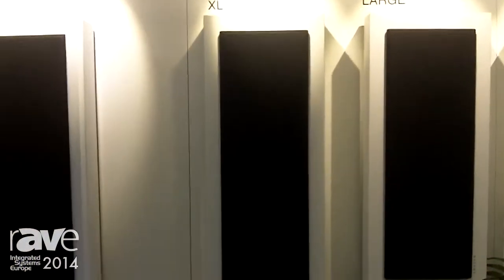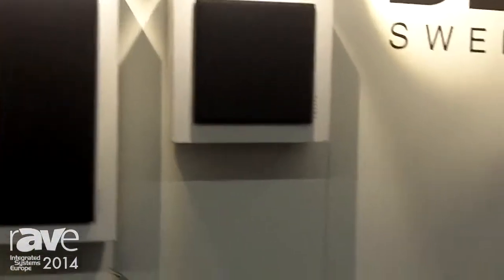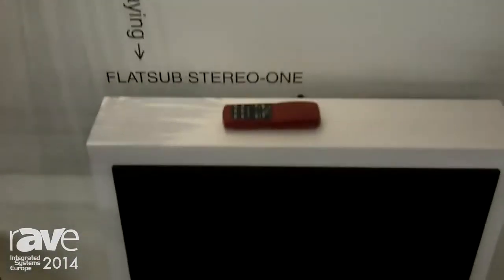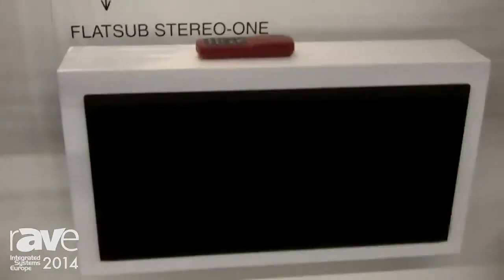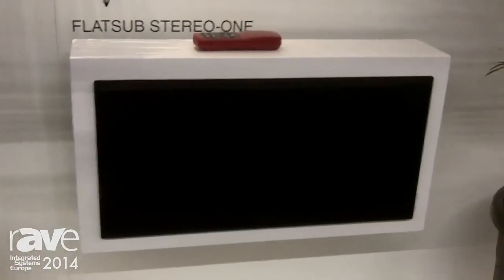ISE 2014: DLS Talks About Latest Range of Speakers, Black Box Various Sizes and Flat-Sub StereoOne